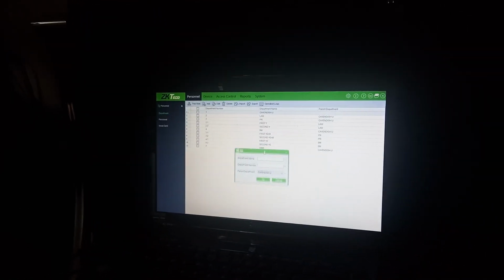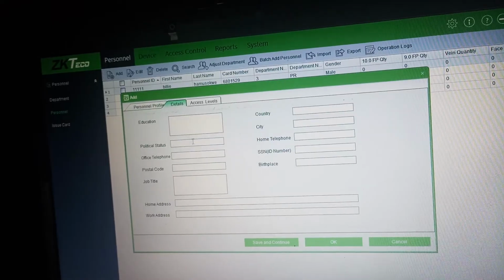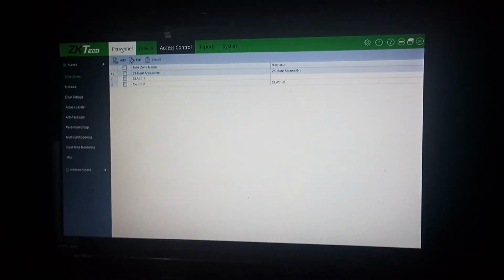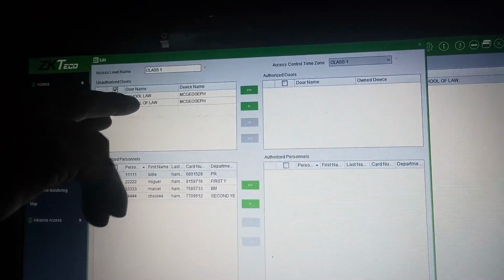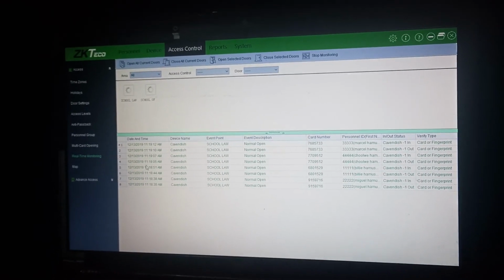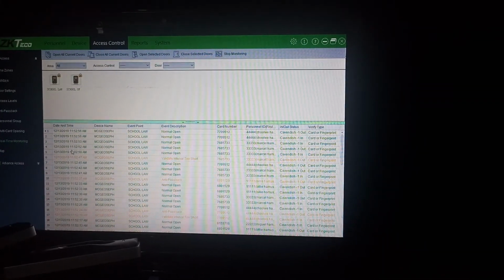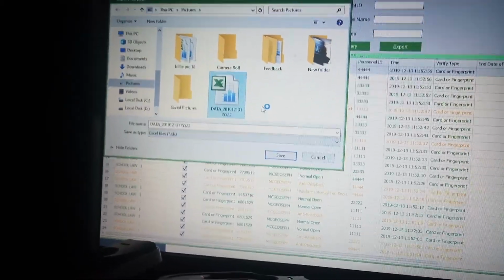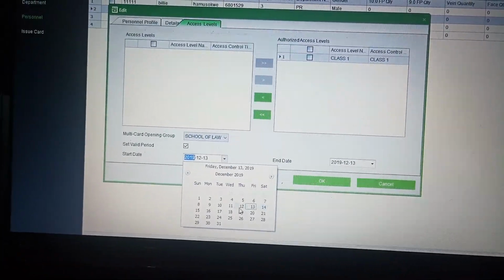Setting up Access control ZKteco F12 Part 2 with out MAG LOCK . By Billie McGeoseph Hamusokwe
Setting up Access control ZKteco F12 Part 2 with out MAG LOCK  ( For Work Factories /Colleges or Universities) . By Billie McGeoseph Hamusokwe